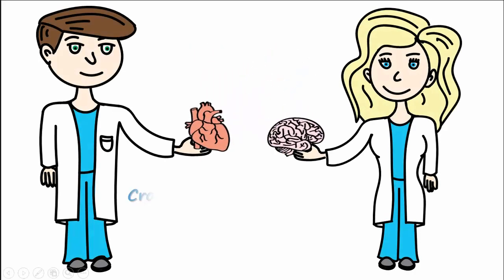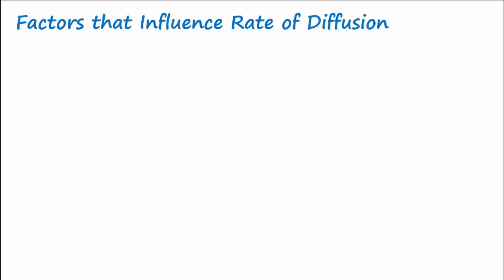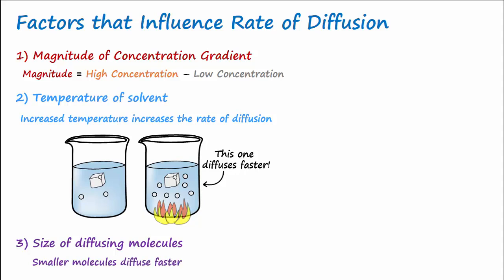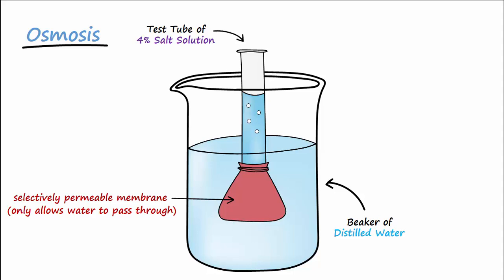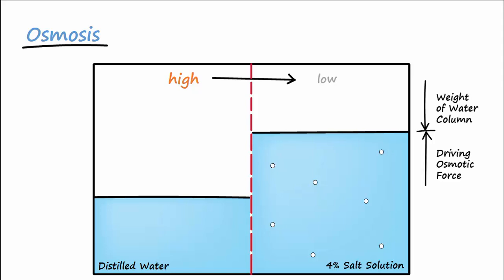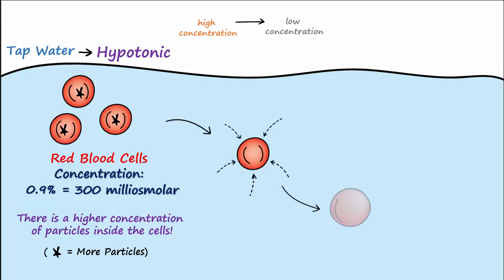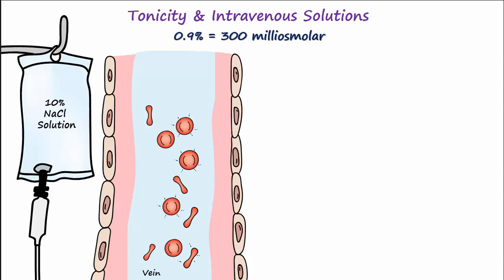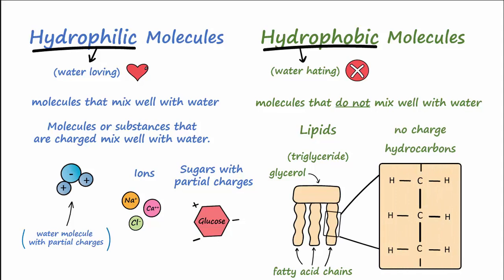Diffusion & Osmosis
This video discusses diffusion and osmosis and gives nice analogies and examples to help aid in understanding.